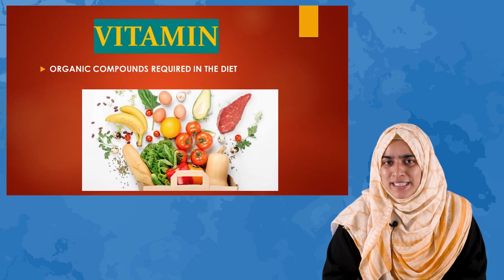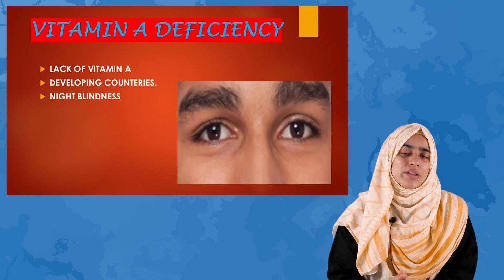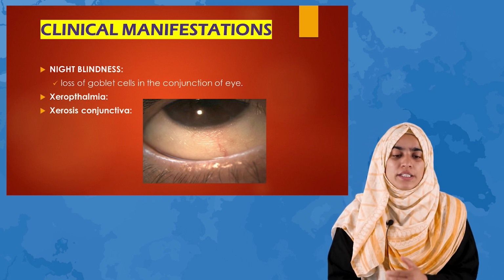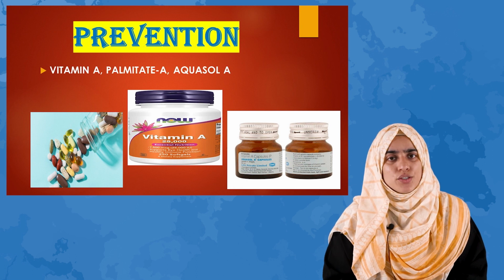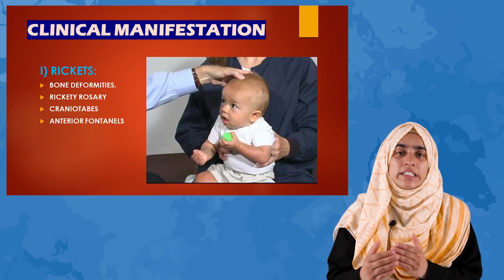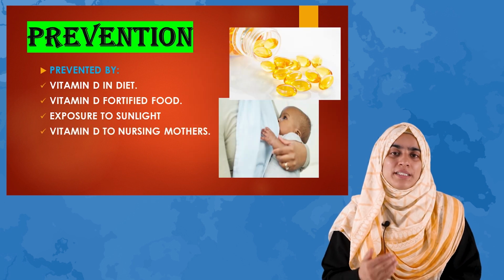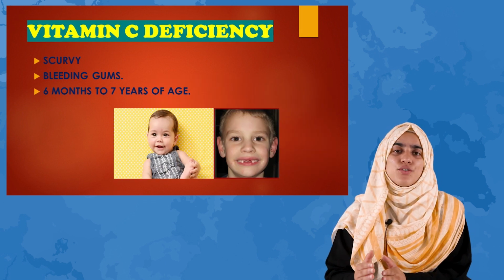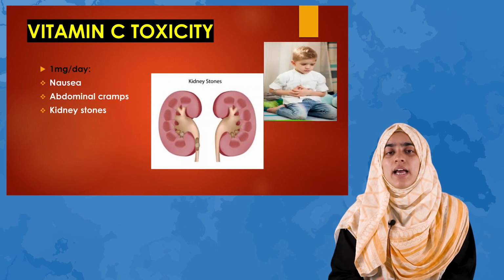VITAMIN DEFICIENCY DISORDERS I